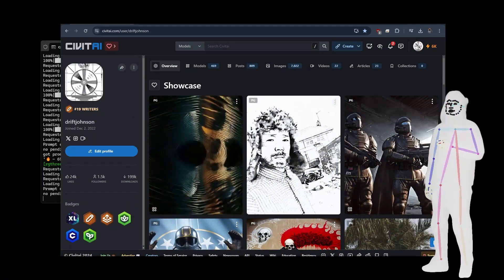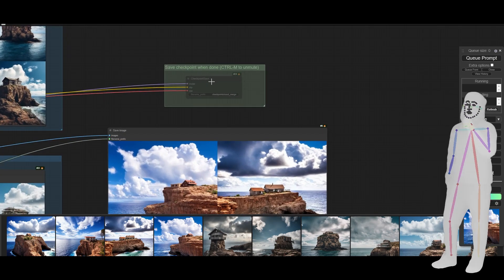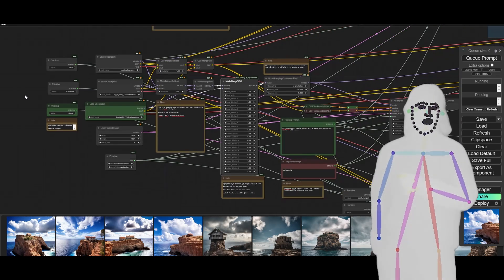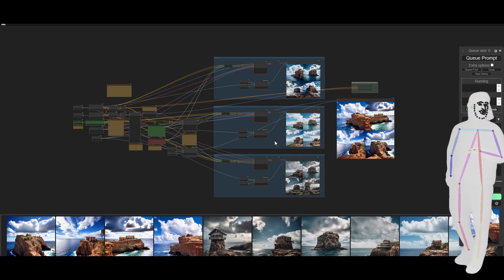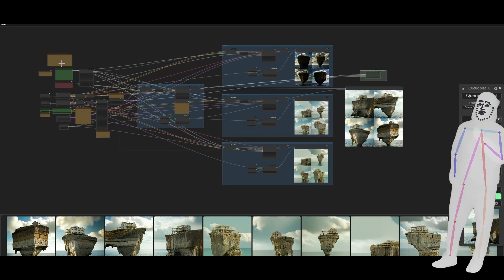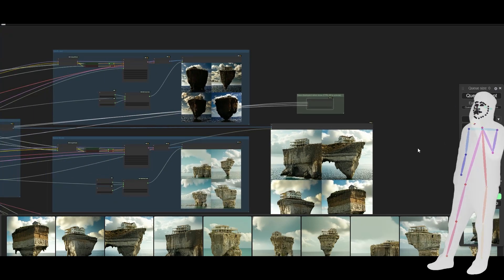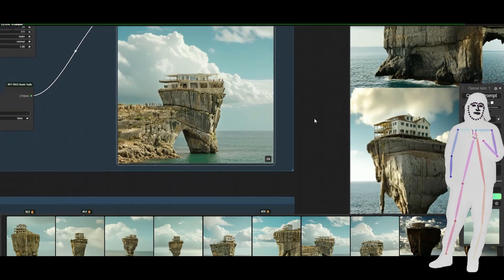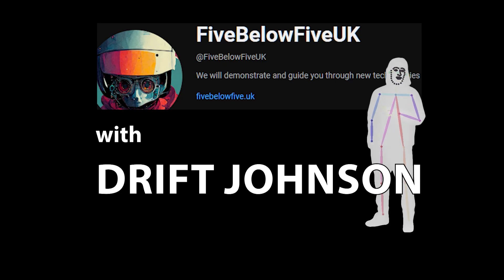Unlock CosXL with any SDXL Checkpoint [cosXL Converter] comfyui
We can get a cheap improvement to our models by simply converting them to cosXL, i have put this workflow together to make it easy!